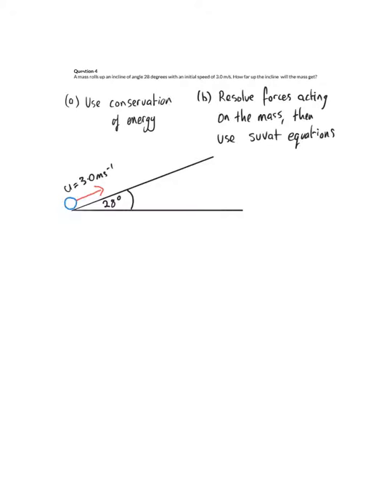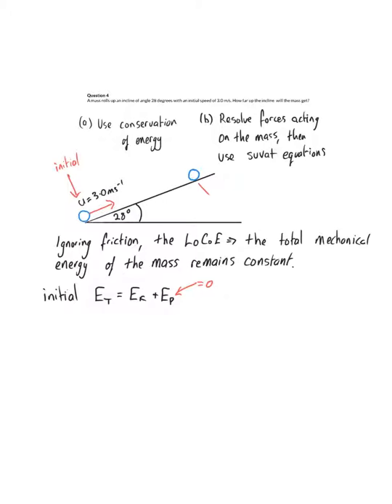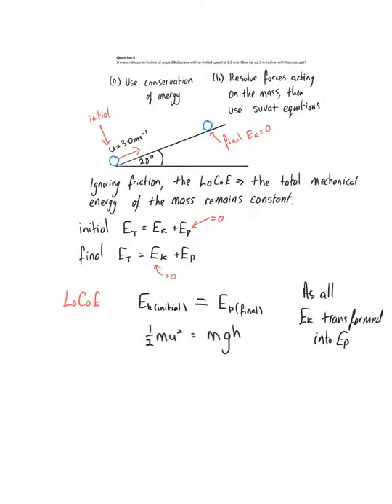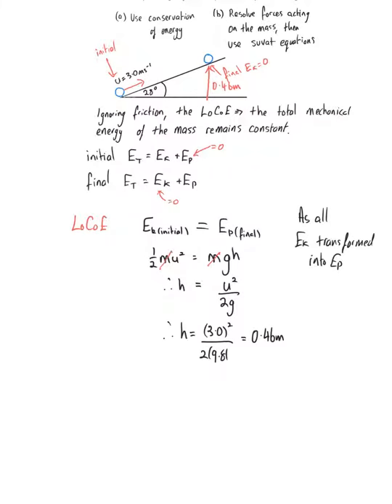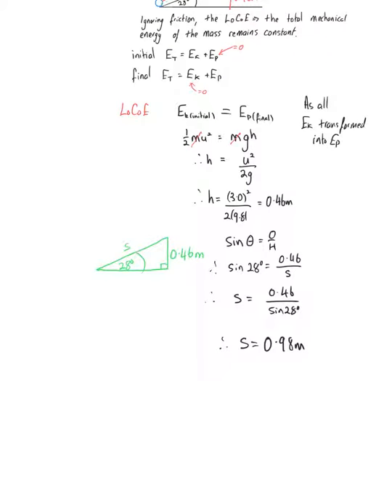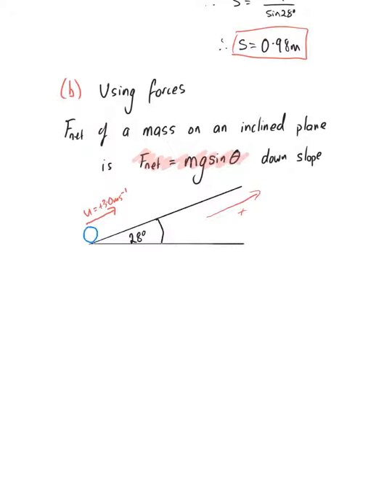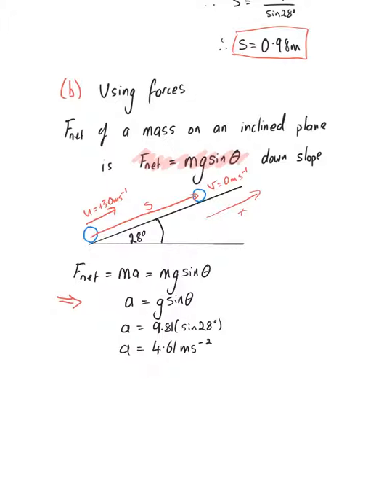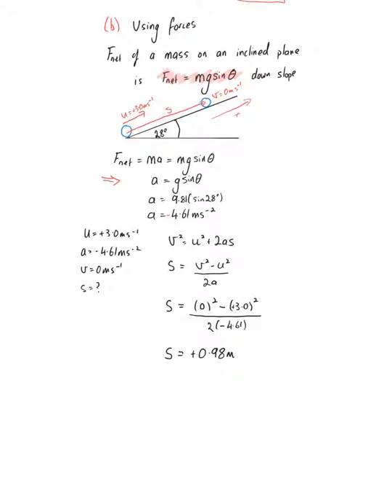Topic 2 Q4